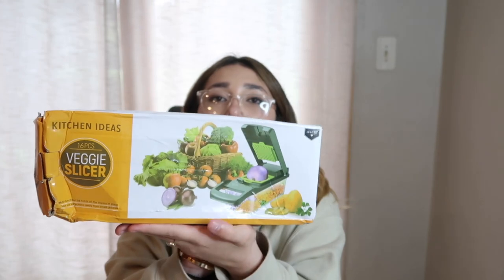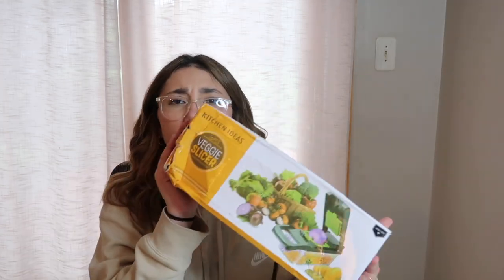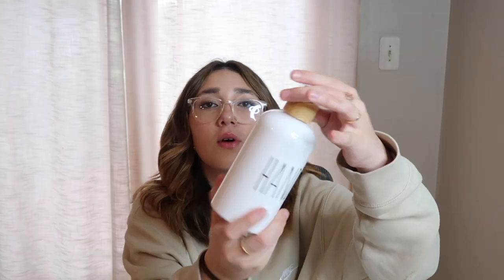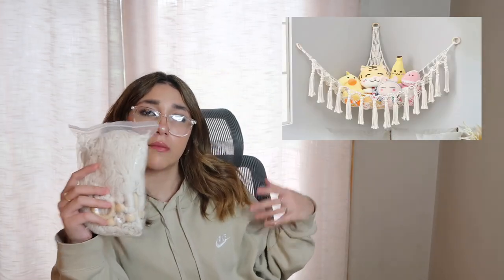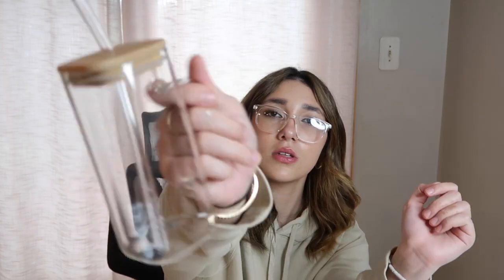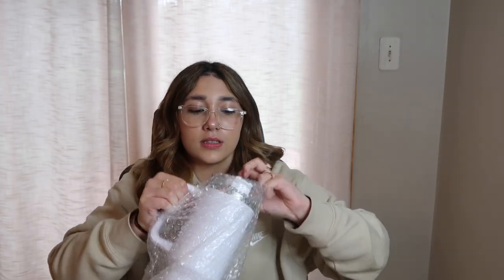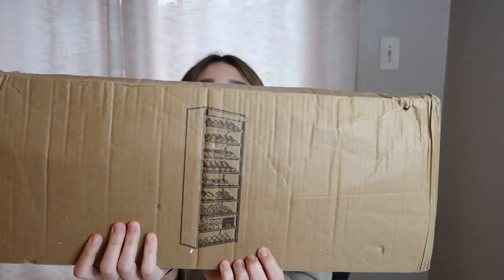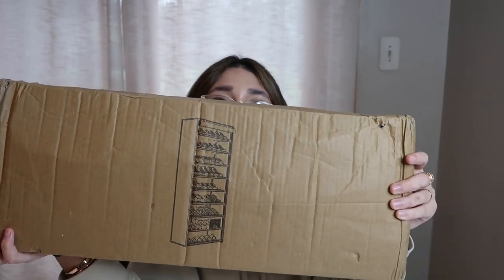HUGE TEMU HAUL｜Got Something Better Than The Expectation?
🔍 Or search my code【dkb7798】in the product search bar to claim offer
products mentioned：

Temu offers:
-Valid in US, NZ, CA, UK & AU.

AMAZON BABY REGiSTRY FOR ViRTUAL BABY SHOWER

TARGET REGiSTRY FOR ViRTUAL BABY SHOWER

Mya's Instagram: myagoetz_

Mya's tiktok: myagoetz

Alayah's TikTok: alayahlmao